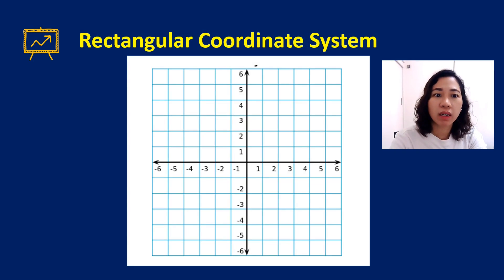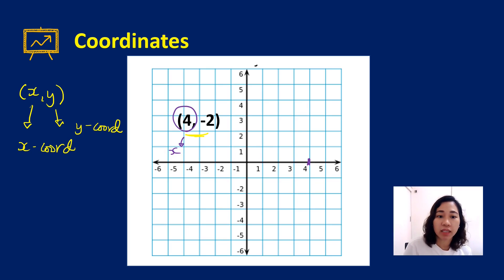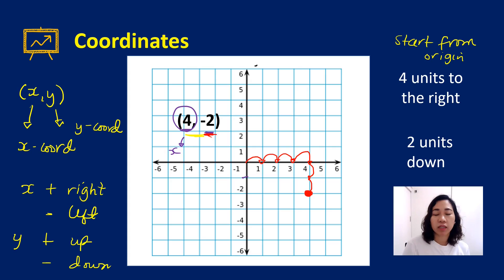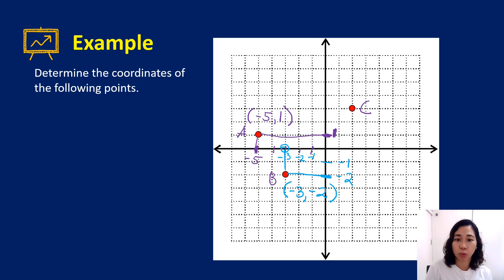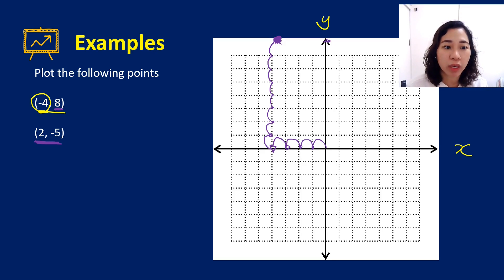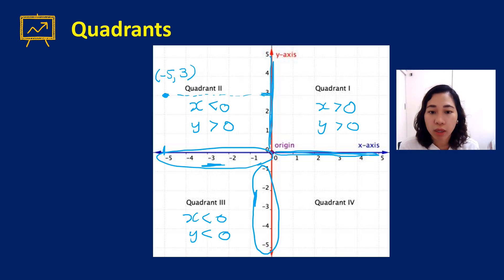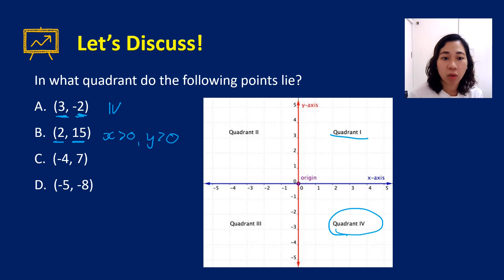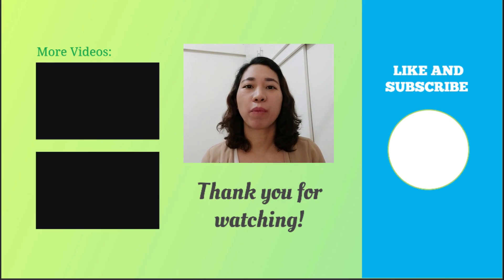What is the Rectangular Coordinate System | Grade 8 Math lesson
In this video, we are going to answer the question "What is the Rectangular Coordinate System?"(a.k.a. cartesian coordinate system).  This is one of the topics in Grade 8 math lessons.

We are going to do the following
(i) define x-axis, y-axis, quadrant and origin
(ii) plot the given pair of coordinates in the cartesian coordinate plane
(iii)  determine the quadrant given a pair of coordinates.

⏲️ Timestamps ⏲️
Introduction (0:00)
What is the Rectangular Coordinate System (0:15)
What are coordinates (1:23)
Plot a point in the coordinate plane given the coordinates (1:46)
Find the coordinates given a point in the coordinate plane (4:30)
Quadrants on the coordinate plane (8:32)
Determine the quadrant given a pair of coordinates (10:24)
Quiz (12:10)
Answers to Quiz (12:33)